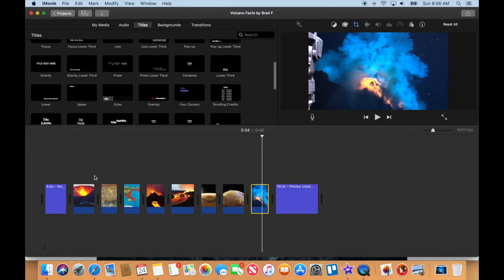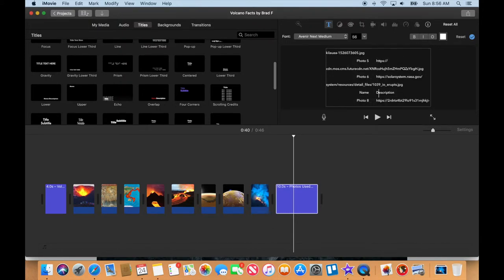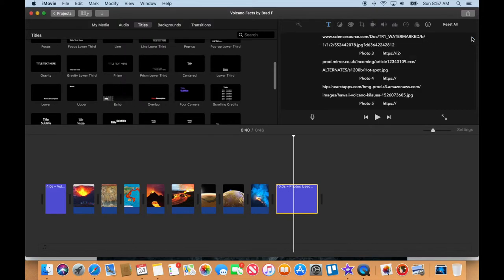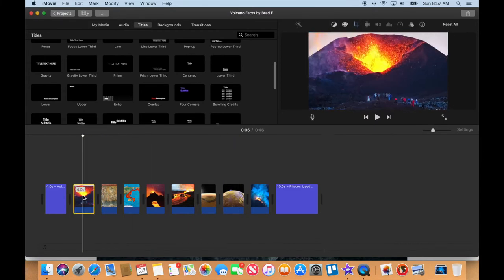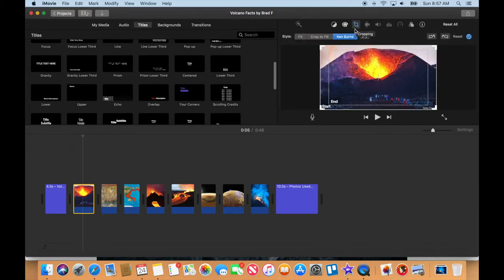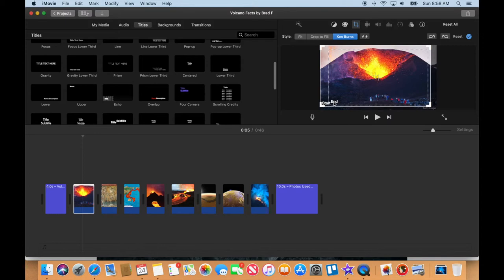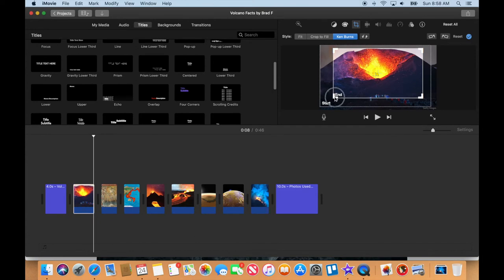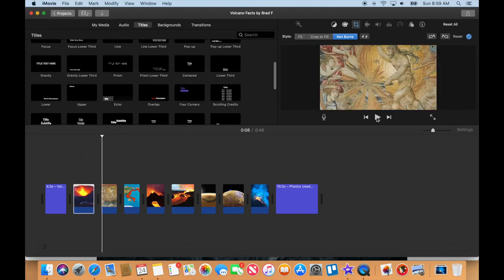Level 2 Part 5 Video